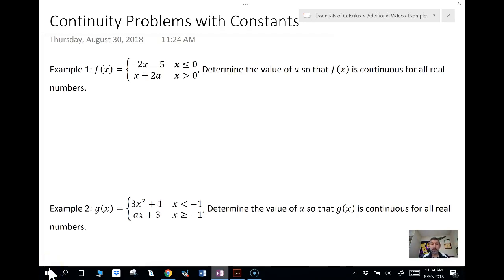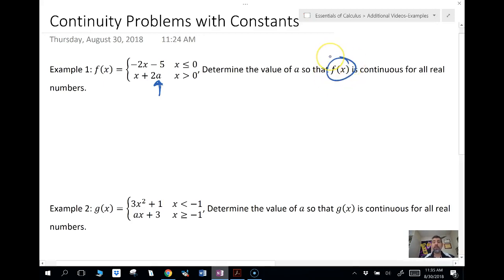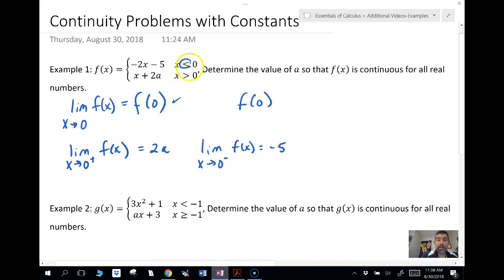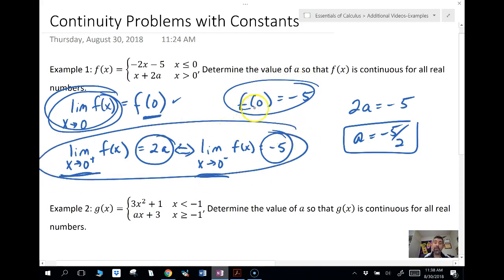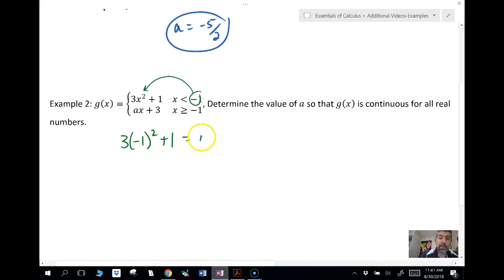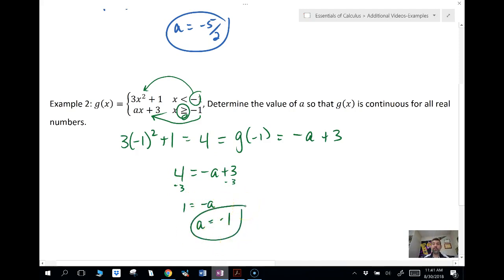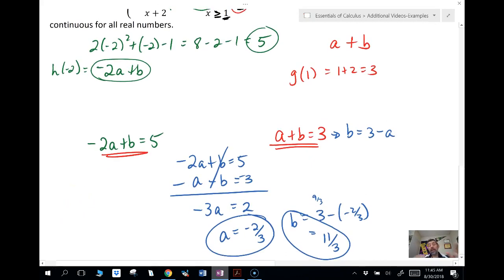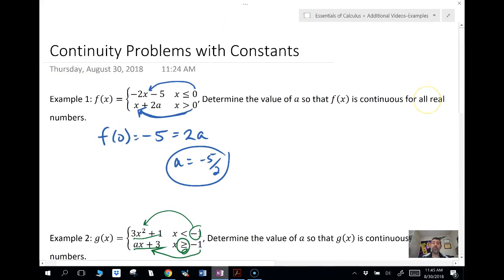Continuity Problems with Constants